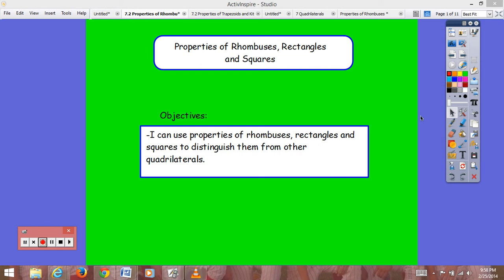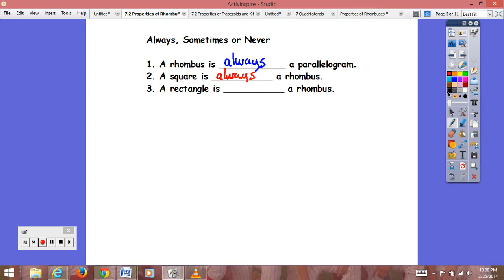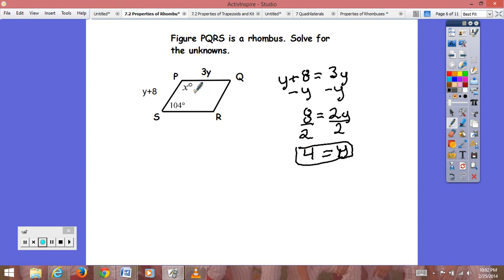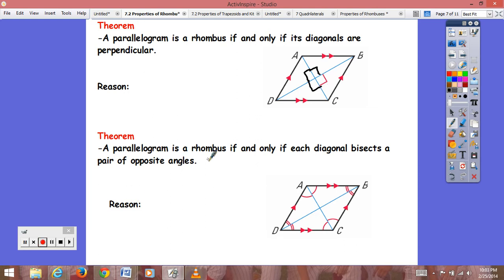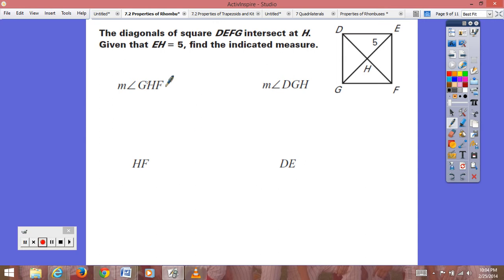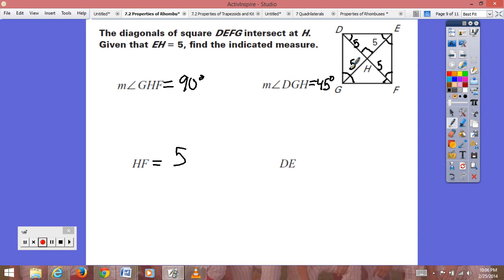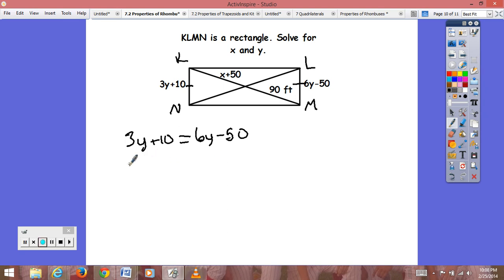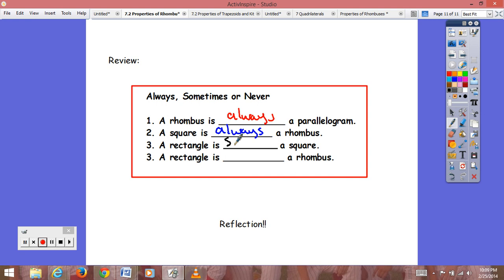Geometry 7.2b Properties of Rhombus, Rectangles, and Squares